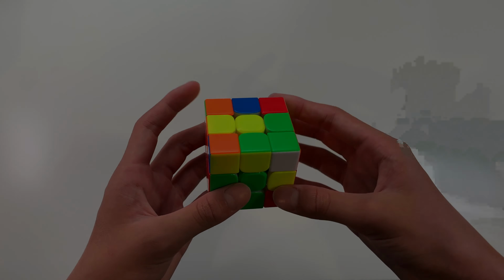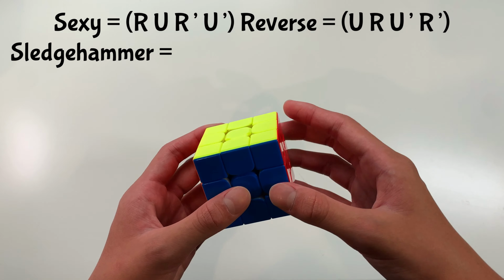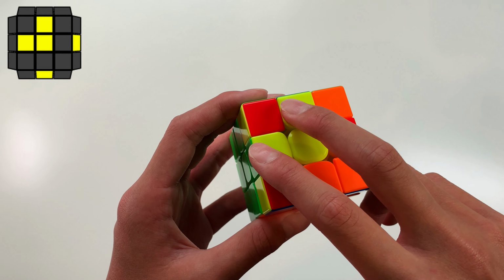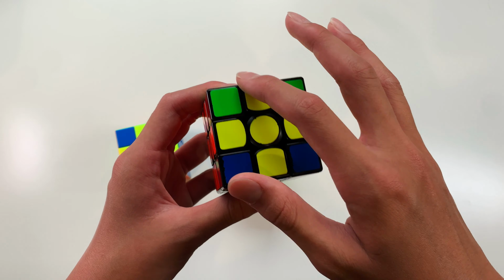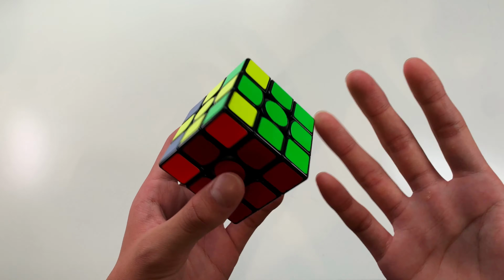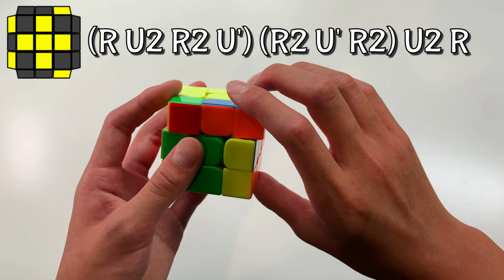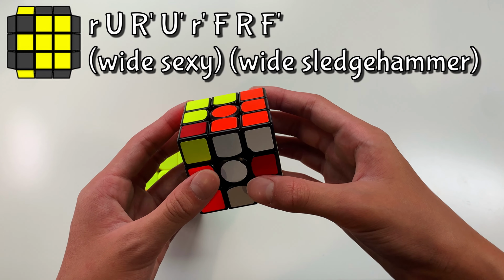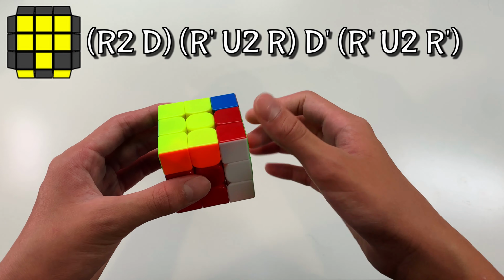Beginner 2 Look OLL Tutorial Made Easy (+pdf)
After F2L in the CFOP method, you orient that last layer and full OLL has 57 algorithms, but most do not want to learn that many, so instead you can learn the Beginner 2-Look OLL variant which adds 1 extra step but only has 10 algorithms!
For 2-Look PLL, Full PLL and more videos I think are useful for someone who just learnt 2-Look OLL (CFOP), go to the end of the video and click the links on the end screen!
Hope you guys enjoy this two look oll tutorial, for 4lll or 4 look last layer, my 2 look PLL video will be on the end screen (wait i just said that)

(really sorry but i had to replace the PDF file with pictures instead :( but u can add the pictures to a docs and print that i guess)

⏲TIMESTAMPS⏲
0:05- Introduction
0:29- 2-Look Process
0:46- PDF Cheatsheet
1:06- Basic Triggers
1:54- Orienting Edges
4:14- Orienting Corners
10:22- Outro